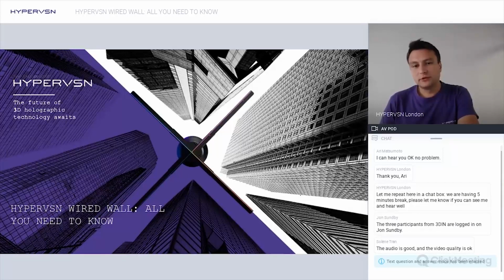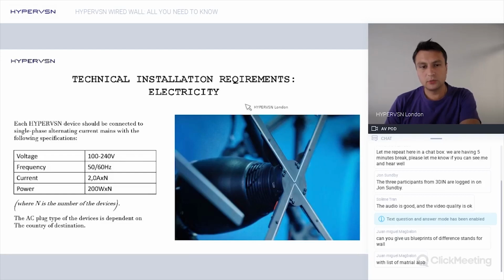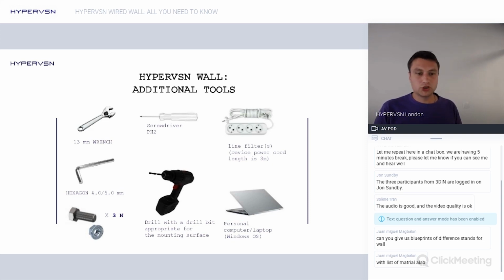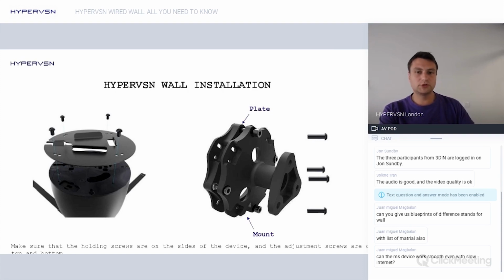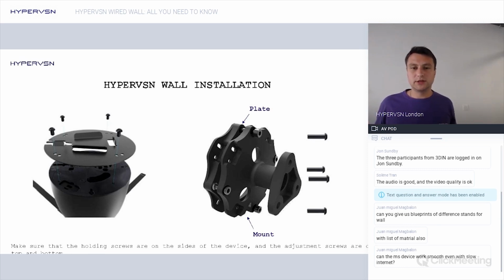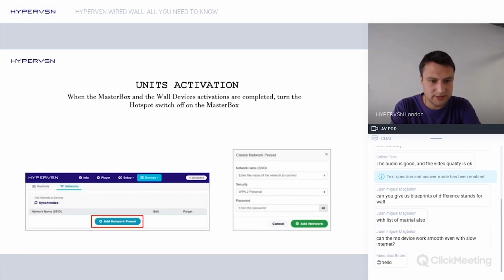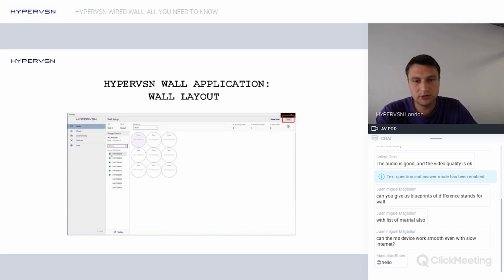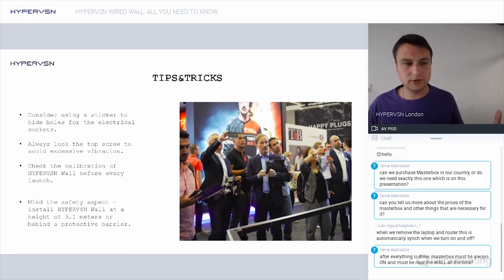HYPERVSN Wall Webinar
The webinar is focused on how to set up HYPERVSN Wall, the common mistakes made and tips and tricks on how to avoid making them.
For your convenience, here is the time code of the webinar:
4:14 - Installation requirements
12:44 - Technical installation requirements
19:27 - HYPERVSN Wall components
31:10 - Basic assembly steps
55:38 - HYPERVSN Masterbox and HYPERVSN units activation
1:05:04 - Wall application
1:21:22 - Troubleshooting

        o Wall overview
        o Wall description and benefits
        o Wall Q&A (for internal use)
        o Wall images
        o Wall video
        o Launch guidelines and how to use assets
        o Wall overview
        o HYPERVSN Wall Leaflet